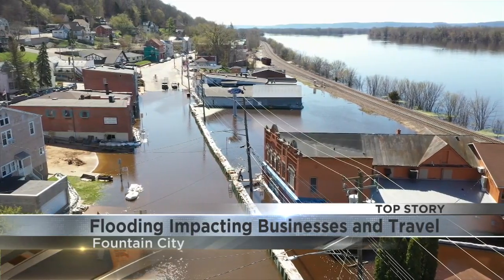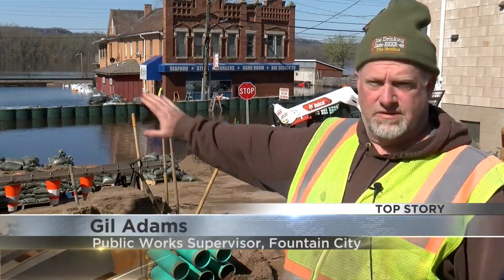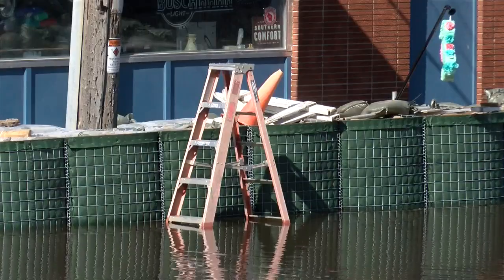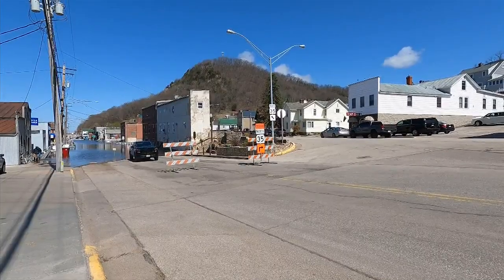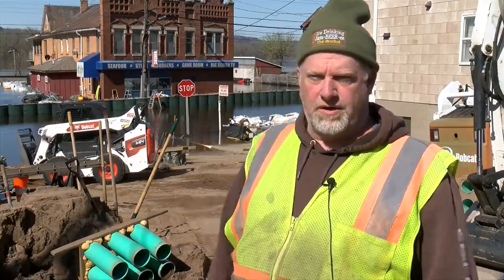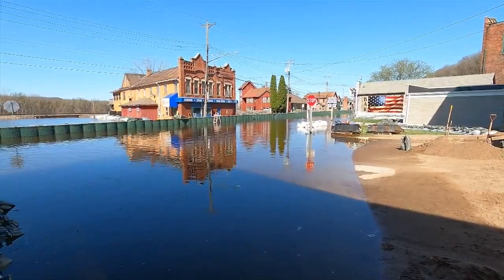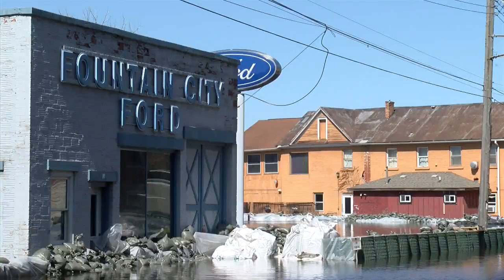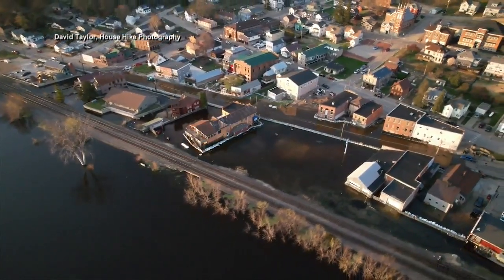Flooding continues to impact businesses and travel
Along the Mississippi River, towns like Fountain City have been preparing for high river levels and substantial flooding.